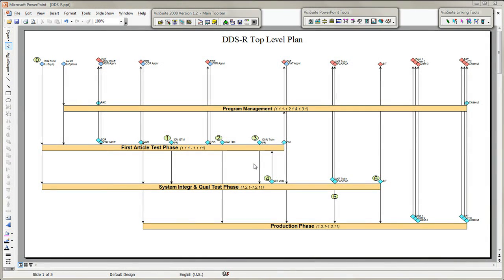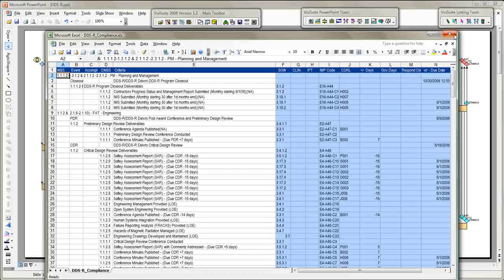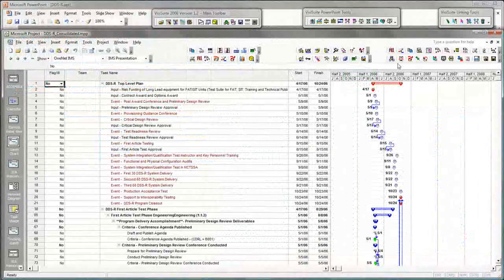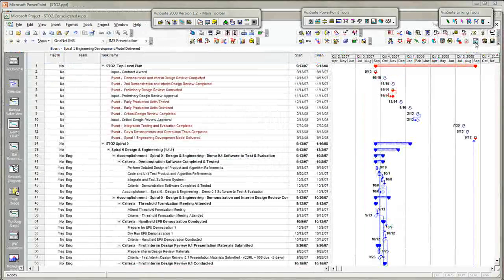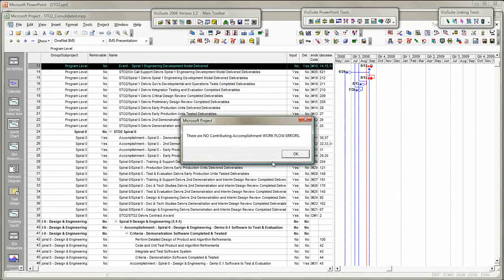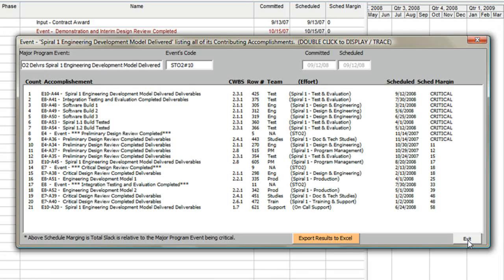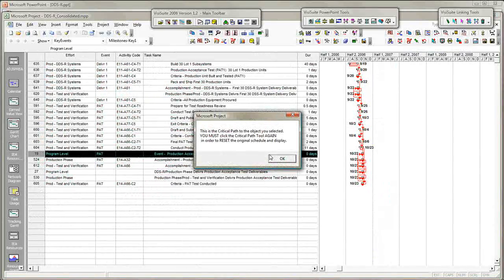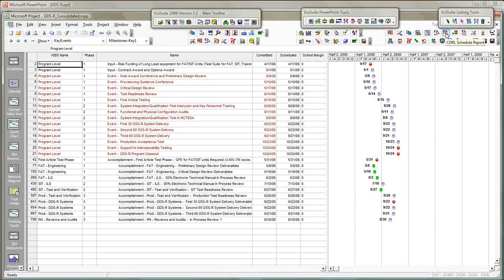Integrated Master Planning/Scheduling using VisiSuite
VisiSuite helps ensure successful Integrated Master Plans and Schedules. Our collective video series and additional Information can be found at VisiSuite.net